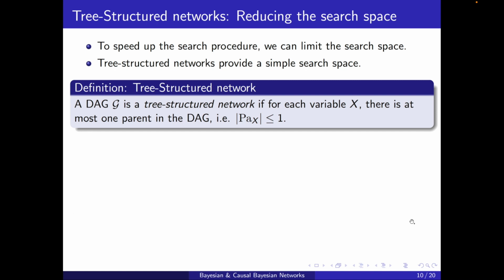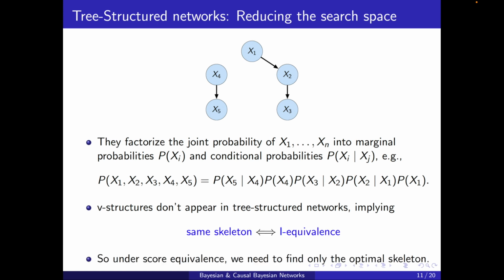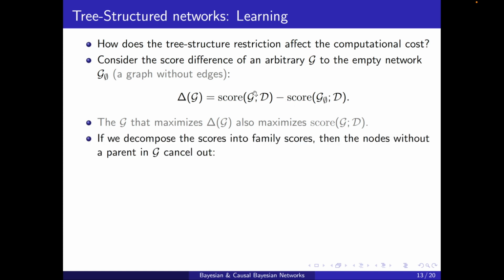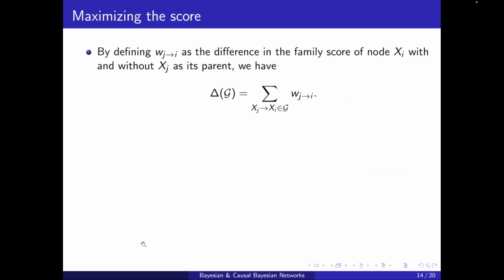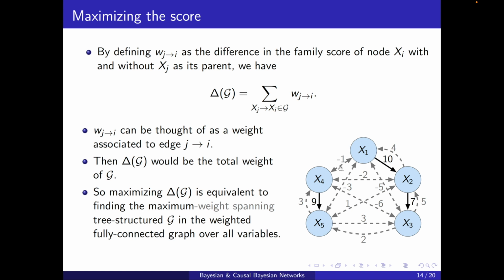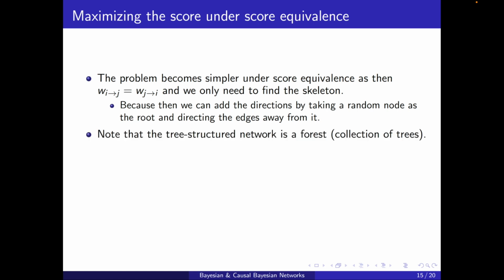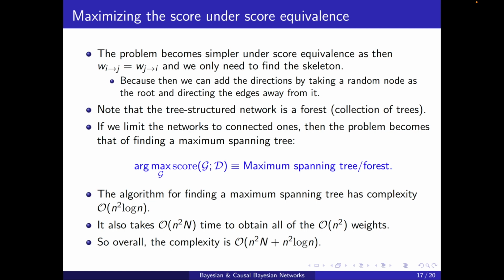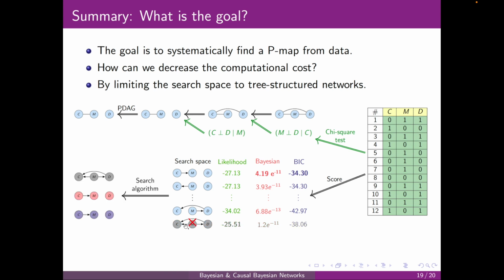Structure learning 8: Score-based algorithms: Tree-structured networks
00:00 Introduction
00:10 Tree-structured networks: Properties
02:23 Tree-structured networks and computational cost
05:56 Maximizing the score under score equivalence, maximum spanning tree, Chu-Liu algorithm
07:52 Benefits of using a tree structure
08:32 Summary: What is the goal?